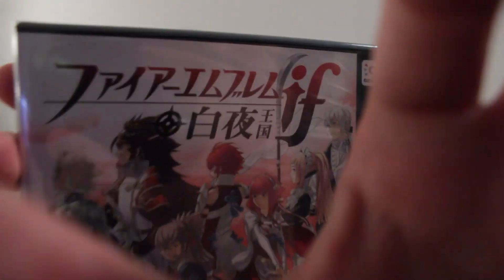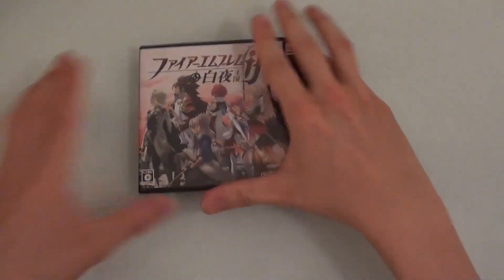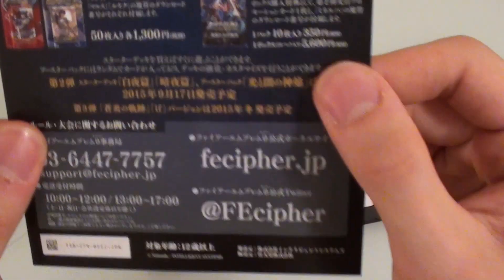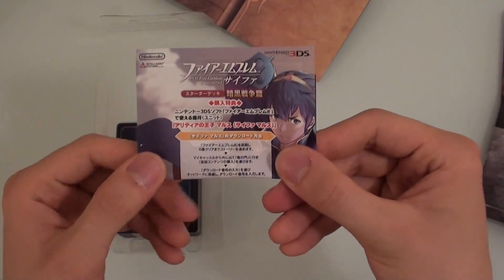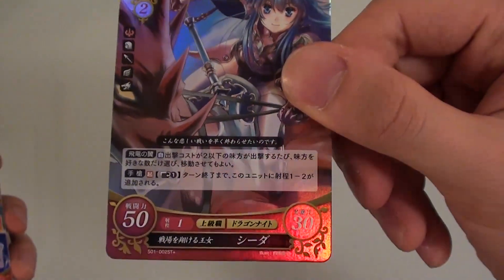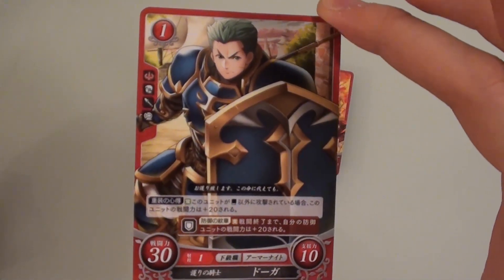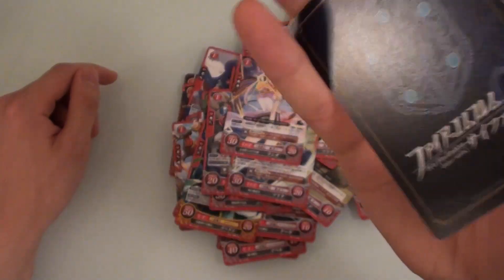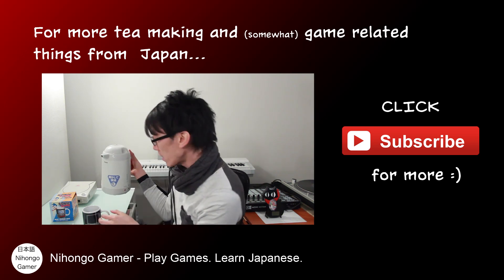Fire Emblem Fates [3DS] Game and Trading Cards - UNBOXED!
The next Fire Emblem has arrived and there are plenty of goods to spend your hard earned cash on this time! First of all, the game is split into two versions so you can buy both if you like or you can purchase the 2nd storyline through DLC. There's also a pricey but super amazing cover plate and an entire trading card game! We'll be opening the 3DS game and the trading cards in this video.

I'm guessing an English version of the card game will be released in the west at some point too!